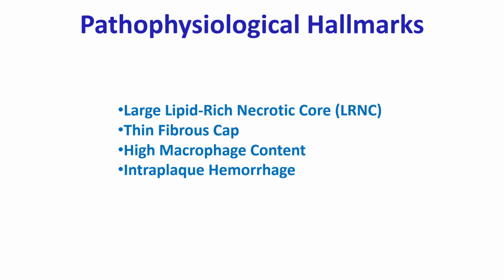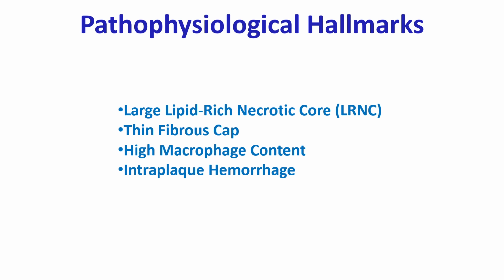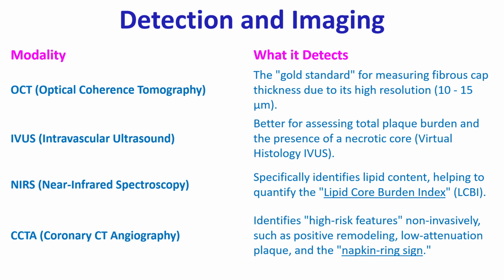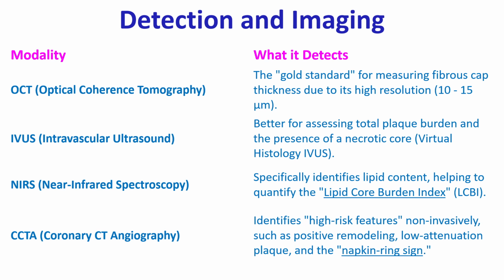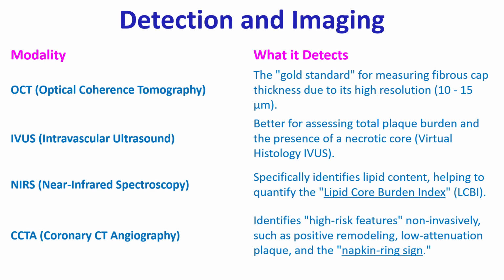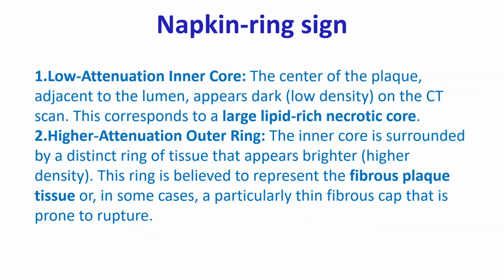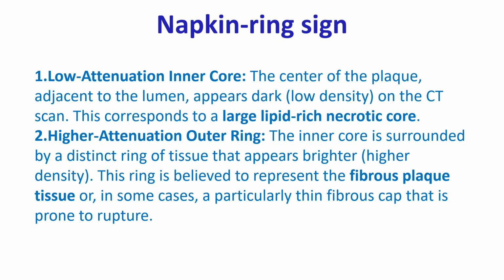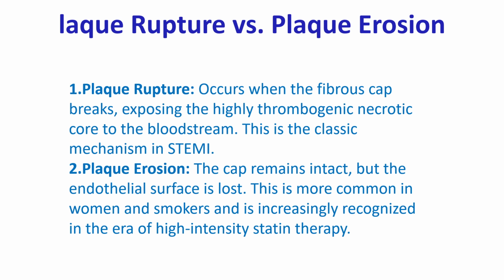Understanding Vulnerable Atherosclerotic Plaque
In clinical cardiology, vulnerable plaque refers to an atherosclerotic lesion that is highly susceptible to sudden rupture, which can lead to thrombosis and subsequent acute coronary syndrome (ACS) or sudden cardiac death. While traditional "stable" plaques cause progressive luminal narrowing (angina), vulnerable plaques are often non-obstructive—meaning they might not even show up as significant stenoses on a routine stress test before they trigger a catastrophic event.